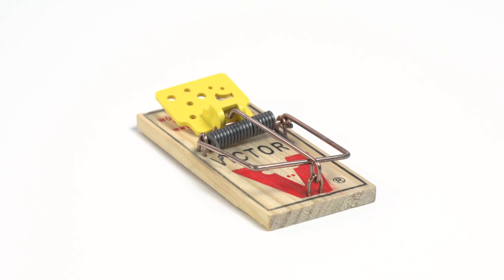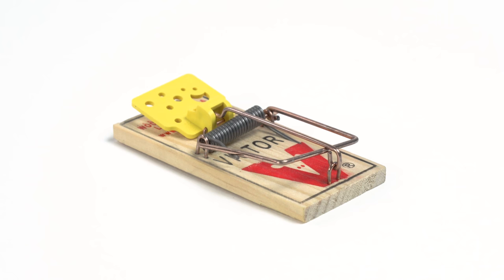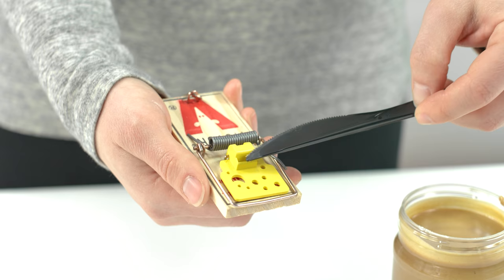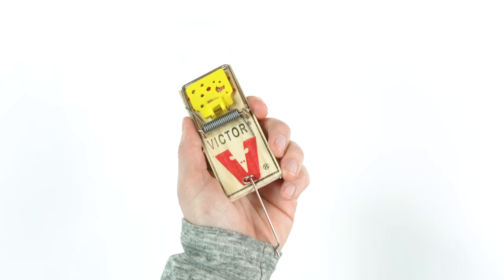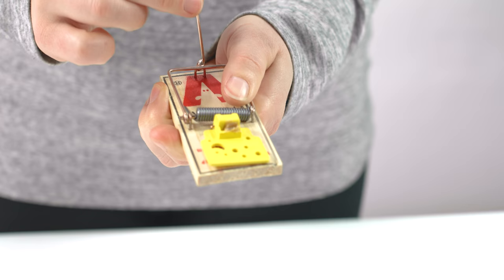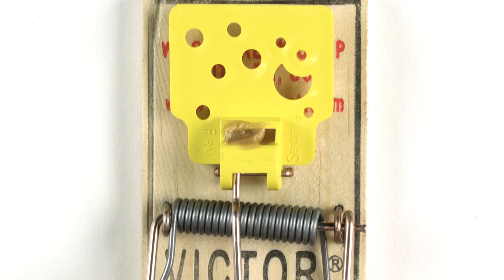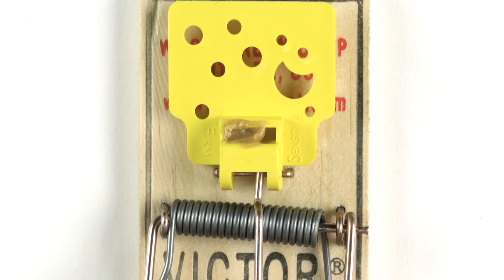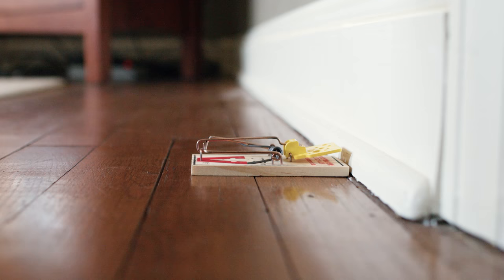How to Set the Victor® Plastic Pedal Mouse Trap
Simplify your rodent control routine with the Victor® Plastic Pedal Mouse Trap.

0:18 - Releasing the Arm Bar
0:24 - Baiting the Trap
0:38 - Setting the Trap
0:47 - Helpful Tips for Setting
0:52 - Understanding Firm vs Sensitive Settings
1:06 - Placing the Trap